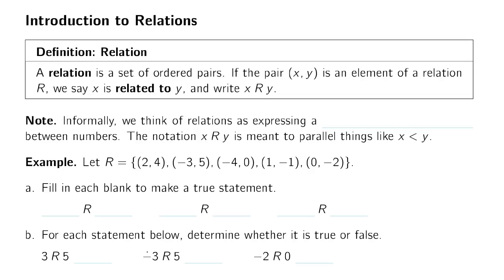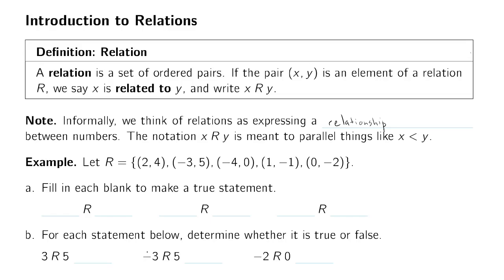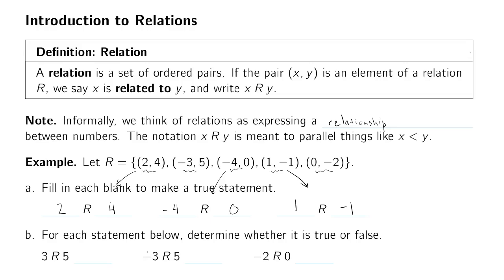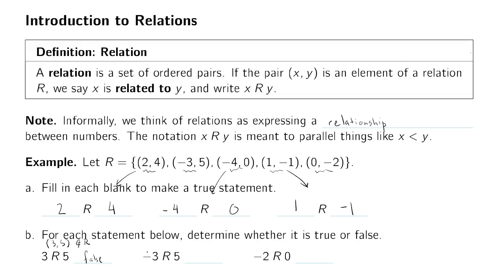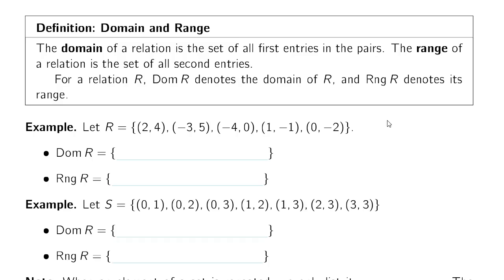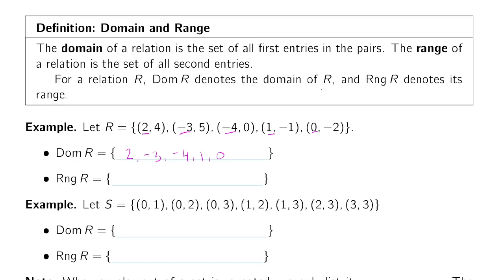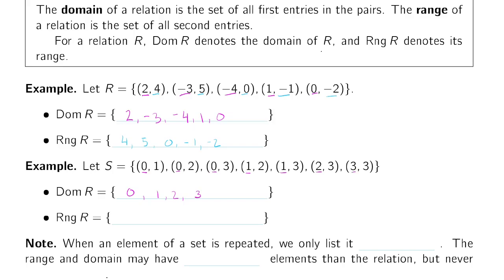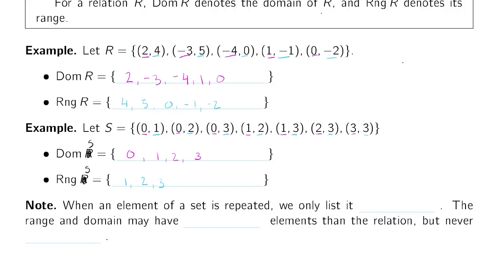Introduction to Relations